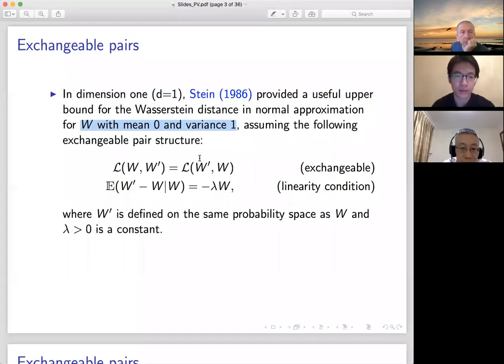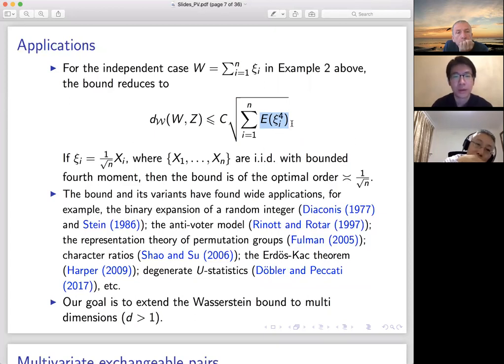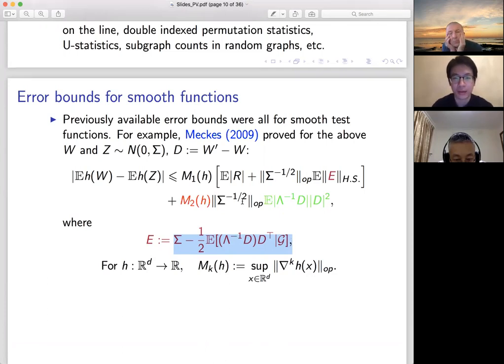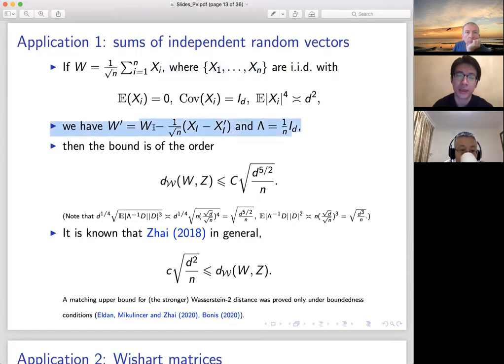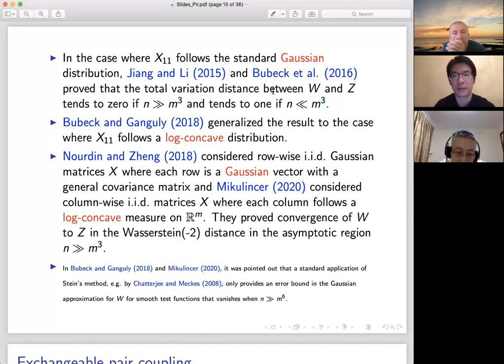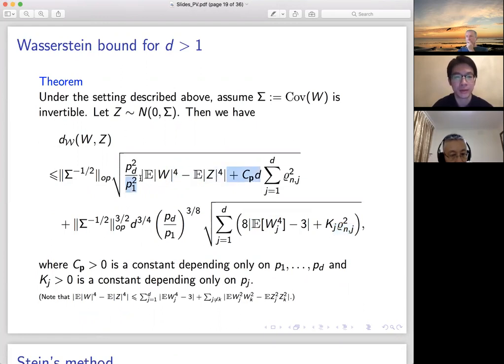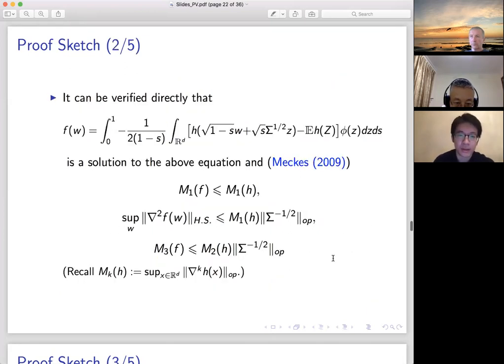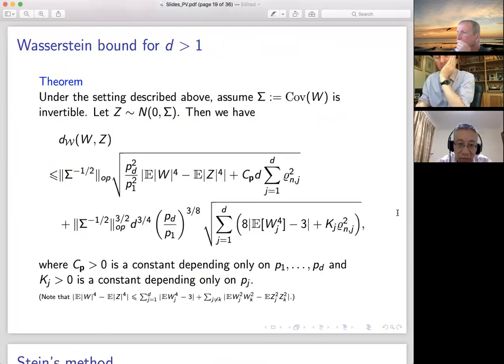PVSeminar #13, 17 December 2020. Speaker: Xiao Fang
Xiao Fang (The Chinese University of Hong Kong, HK): Error bounds in multivariate normal approximations

Abstract: We extend Stein’s celebrated Wasserstein bound for normal approximation via exchangeable pairs to the multi-dimensional setting. We discuss applications to Wishart matrices and the fourth-moment phenomenon. We also mention some recent progress in large-dimensional normal approximation of sums of independent random vectors and some open problems. This talk is based on joint works with Yuta Koike.